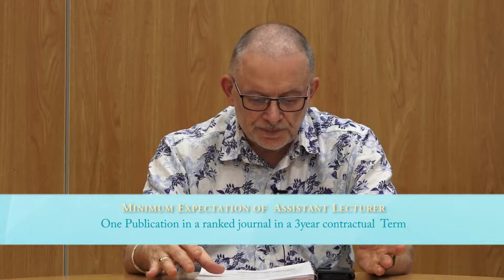Quality of Research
Prof. Derrick Armstrong
DVC Research & International